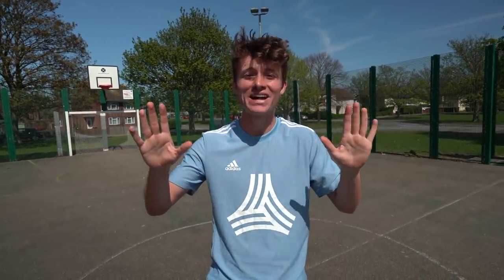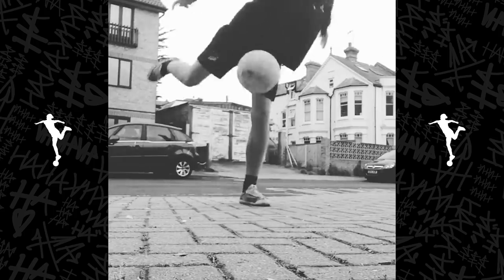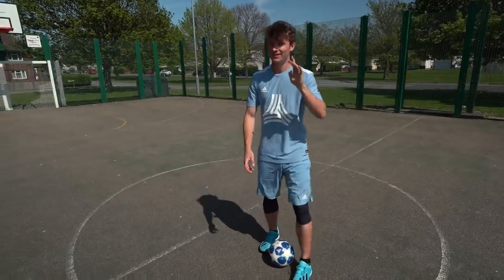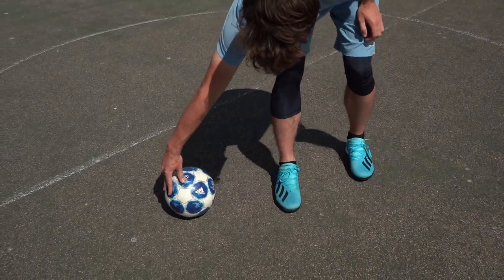Learn the Ankle Breaker! Street Panna Tutorials!!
Randal's = RandalldoRosario

Good Luck getting this iconic move down!!

Y'all the MVPs